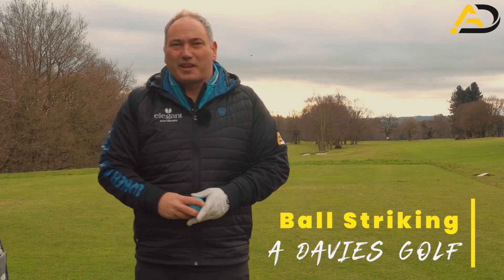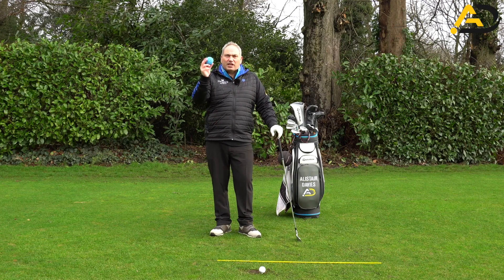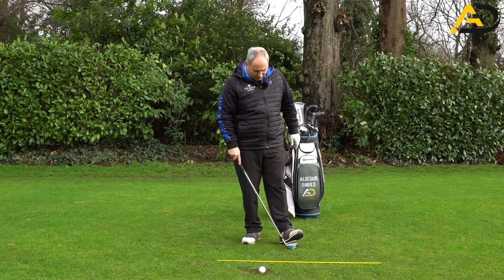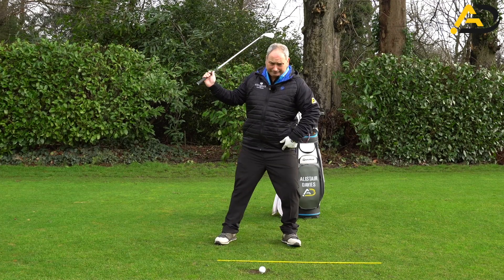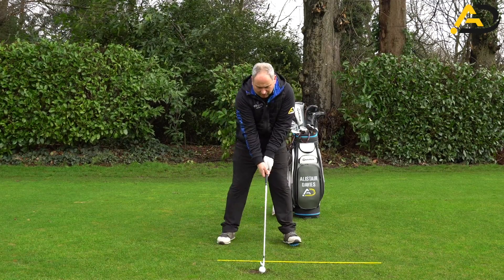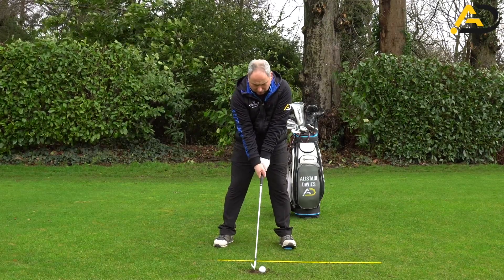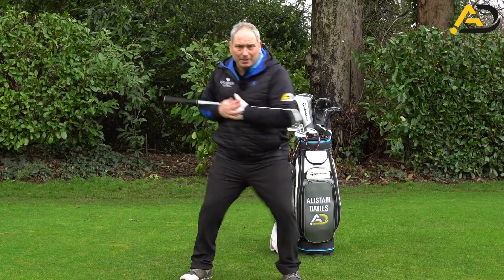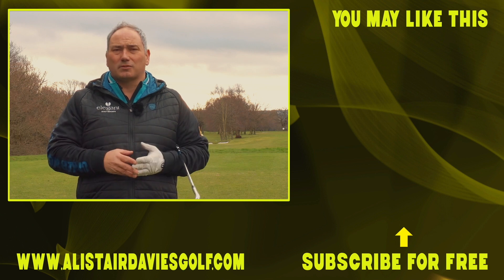Golf Tip - STRIKE It Like The Pros (Recenter Move)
Golf tip - Strike It Like The Pros (Recenter Move). Alistair Davies golf shares with you how to strike the ball pure by understanding how your pressure should move and when it should move. He looks at the recenter move and uses a kids toy to help you learn this.

Timeline:
00:00 pressure shift example
00:20 intro to help strike it like the pros
01:08 intro to the toy
01:34 pressure drill to help strike
01:52 recenter move ( strike drill )
02:02 pressure info
03:30 hitting demo
05:08 end